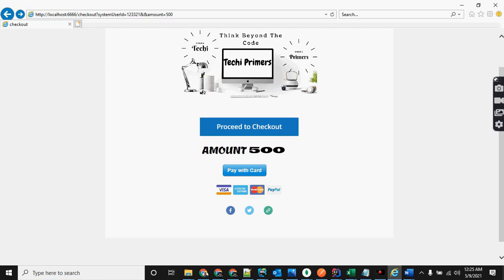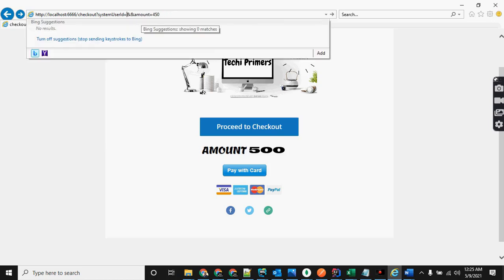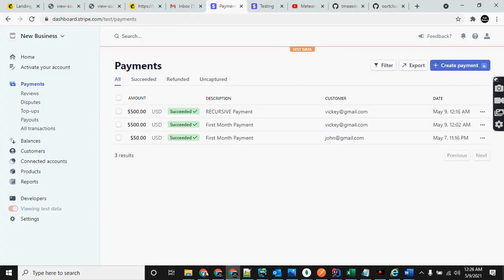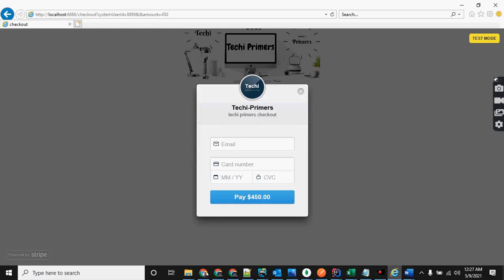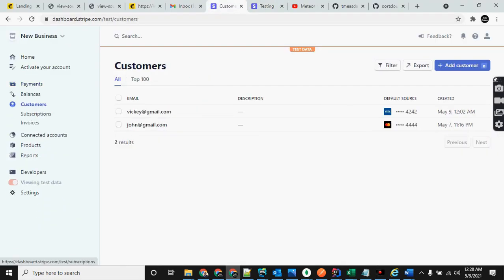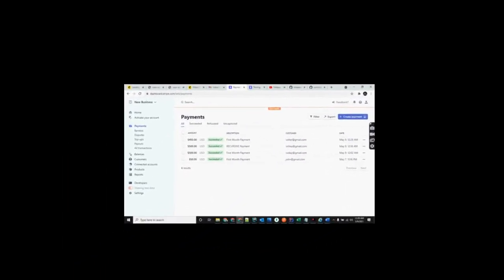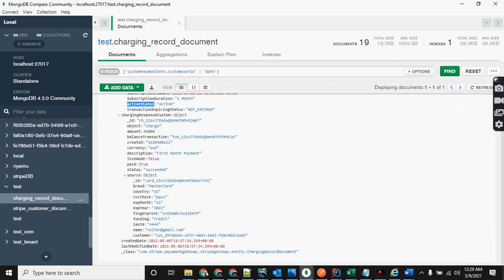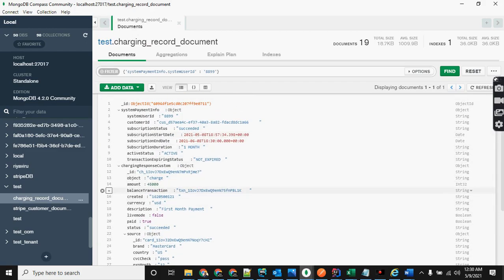Stripe Payment Gateway Integration With Java Spring Boot | Example | Tutorial | Techi Primers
This video explain you How to create Stripe Payment Gateway using  Spring Framework Java and JavaScript. This is the way to implement industry level basic  payment gateway very secure way.